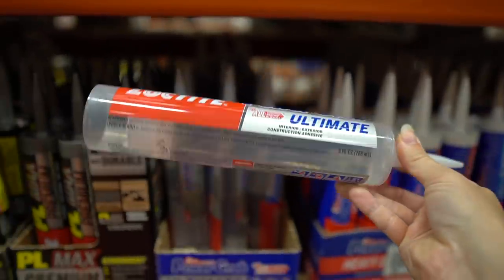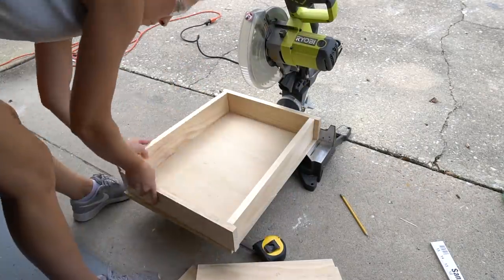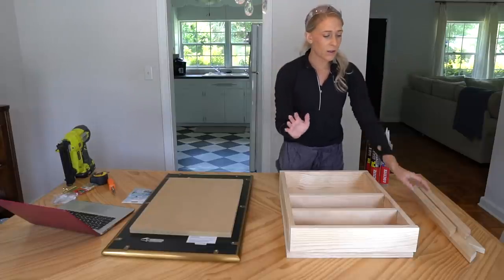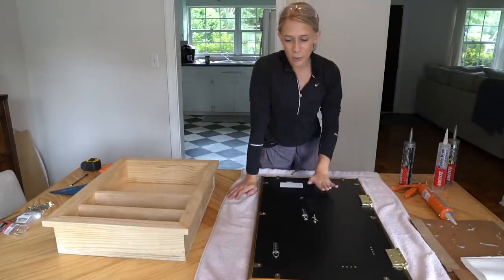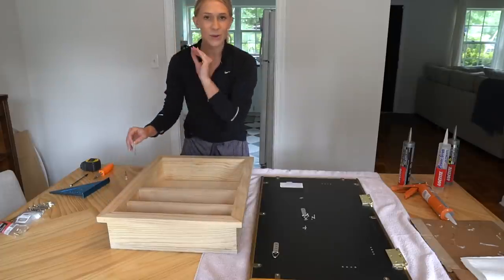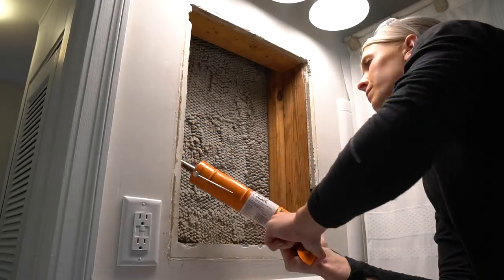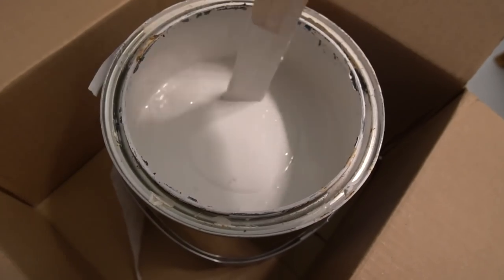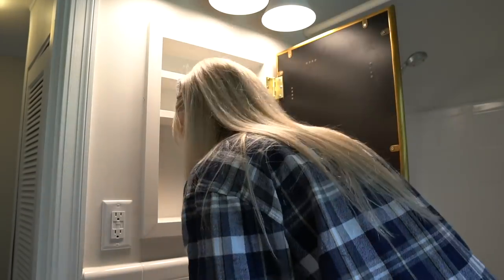DIY Medicine Cabinet | How to Replace a Medicine Cabinet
Here's a tutorial on how to replace and build your own medicine cabinet.